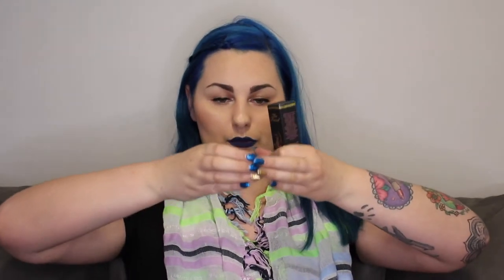HUGE Sephora Haul | Summer 2017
Hey Guys! It’s Sarra! In today's video, I show you what I bought from Sephora when I went to Toronto for Gen Beauty. I hope you enjoyed this video & like this video if you have a shopping addiction like me too!